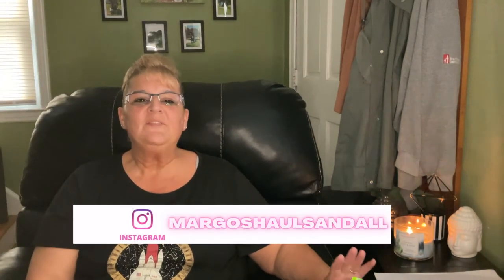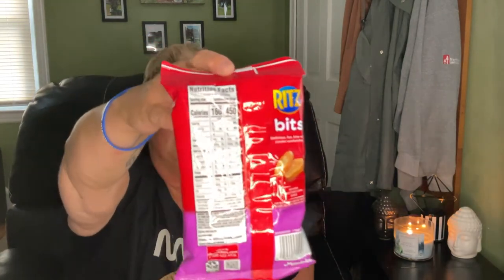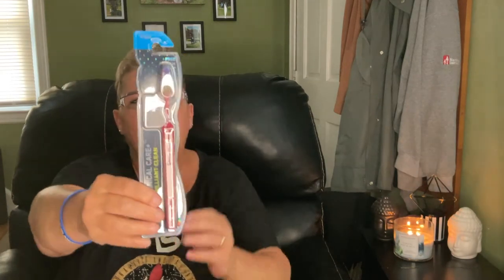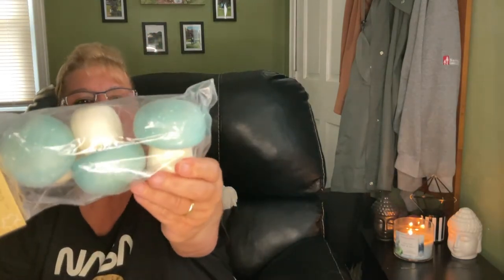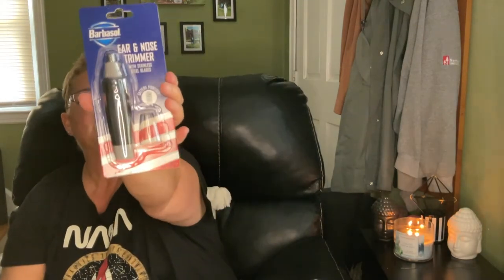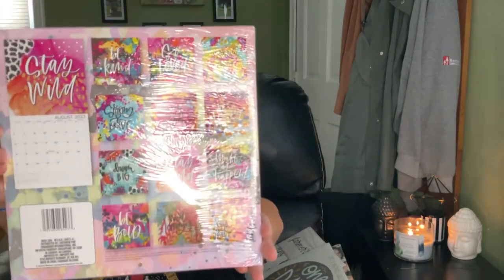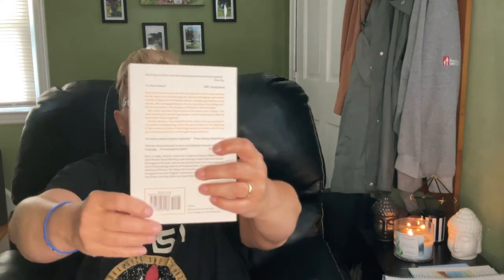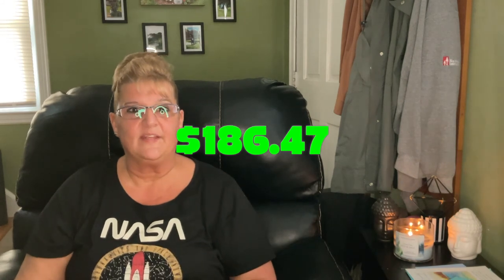I SAVED OVER $180!!! Brand NEW Dollar tree items!!!!